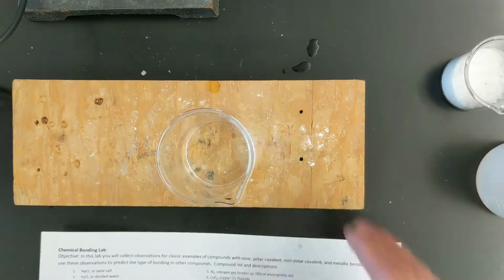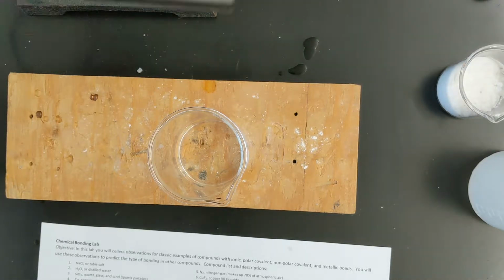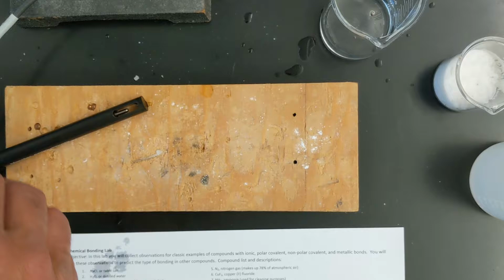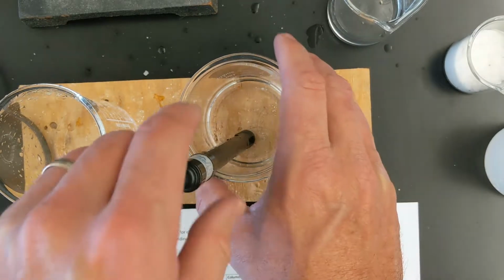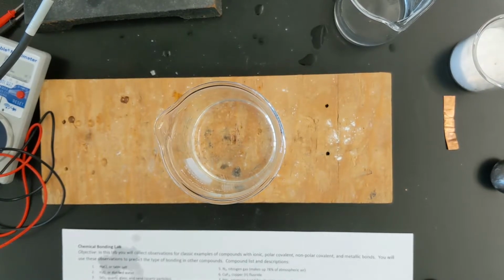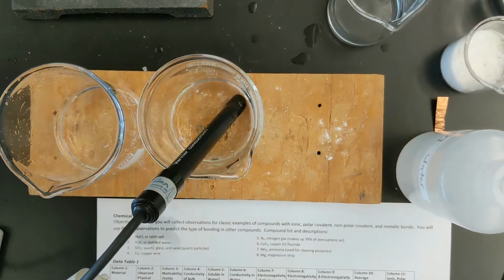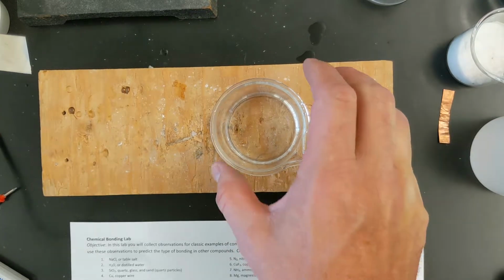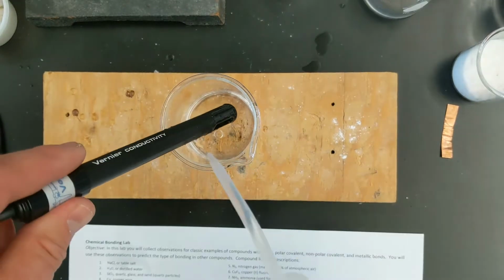Properties of Bond Types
This video shows how to test materials for properties that will help determine the type of bond present in the material.